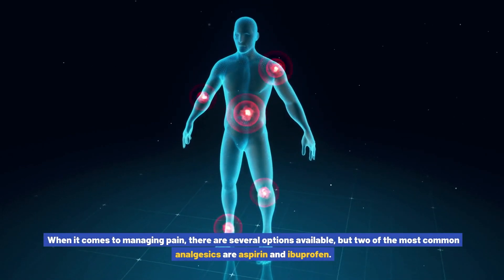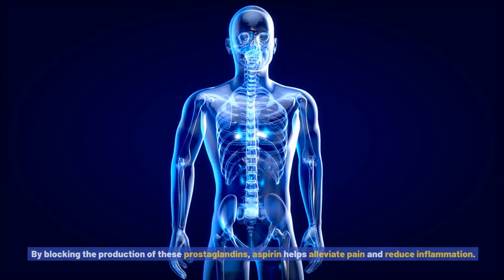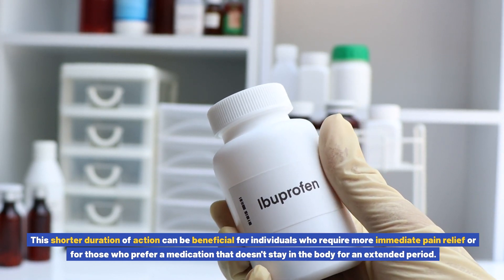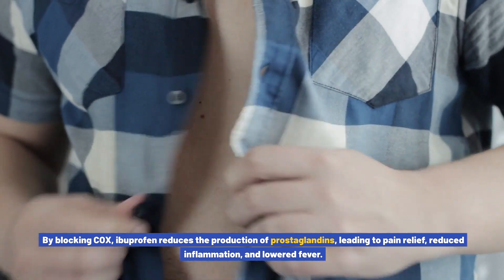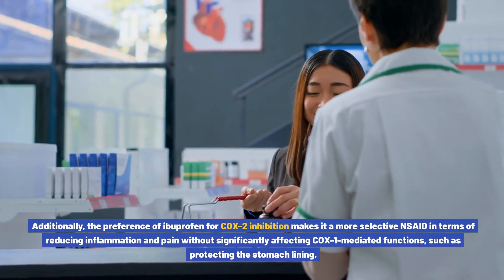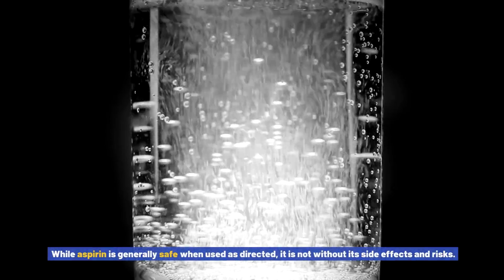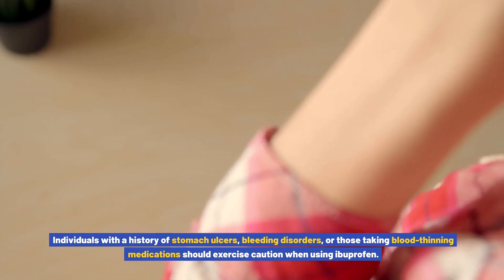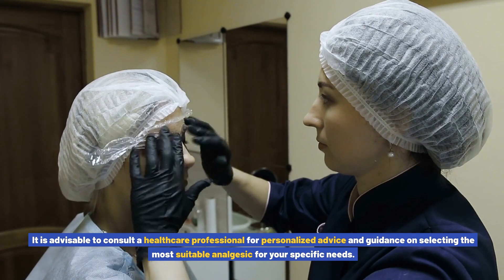Aspirin vs Ibuprofen: Comparison of Analgesics for Pain Relief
Welcome to our in-depth exploration of two of the most widely used analgesics in the world: Aspirin and Ibuprofen. If you've ever found yourself in the pharmacy aisle, wondering which pain reliever to reach for, this video is for you!

In this video, we delve into the "Aspirin vs Ibuprofen" debate, comparing and contrasting these popular over-the-counter medications. Whether you're dealing with a headache, muscle pain, or a fever, it's crucial to understand which medication may be more beneficial for your specific needs.

🟠What You Will Learn:

The basic chemistry behind Aspirin and Ibuprofen and how they work in the body.
The advantages and potential side effects of each medication.
Situations where one might be preferable over the other for pain relief.
Dosage recommendations and safety precautions to consider.
🟢 Key Points Covered:

Mechanism of Action: Discover how Aspirin and Ibuprofen each block pain signals and reduce inflammation at the molecular level.
Uses and Benefits: Learn about the conditions and types of pain that respond best to each medication.
Side Effects and Risks: We discuss the potential risks associated with Aspirin and Ibuprofen, including gastrointestinal issues and cardiovascular effects.
Expert Recommendations: Hear from medical professionals about when and how to use these analgesics for optimal pain relief.
🔴 Who Should Watch:

Individuals seeking effective pain management strategies.
Those who want to understand the differences between Aspirin and Ibuprofen.
Anyone interested in making informed decisions about over-the-counter medications.

Please consult with a healthcare professional for personalized medical advice. It's important to read labels and drug facts before taking any medication.